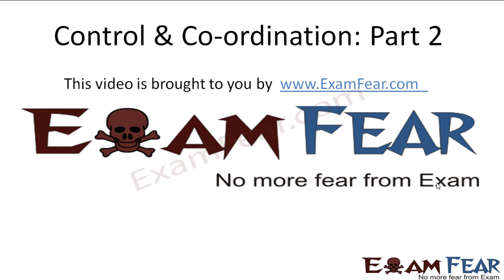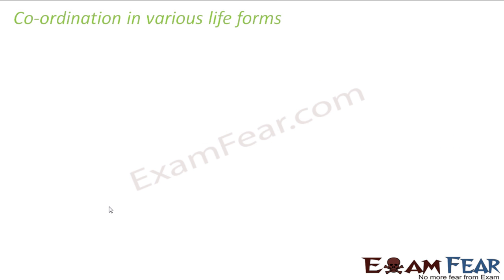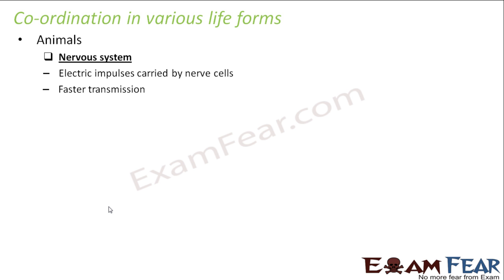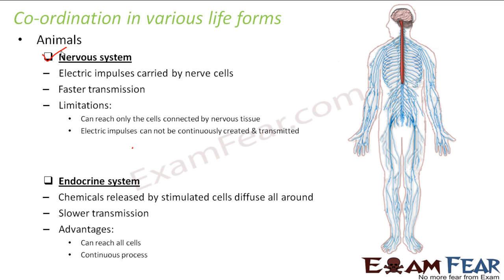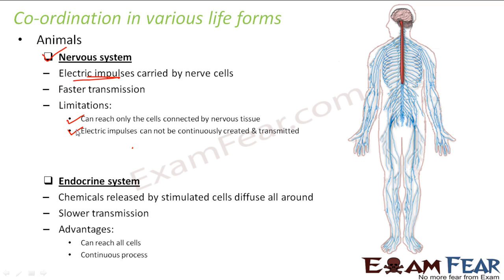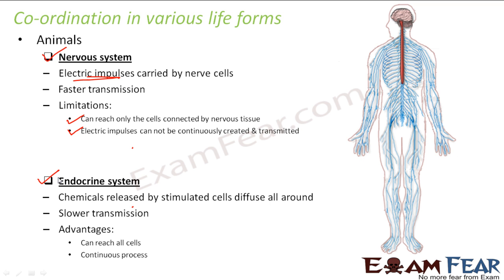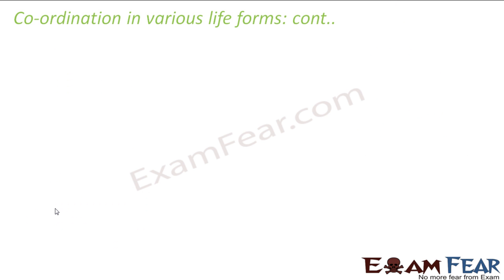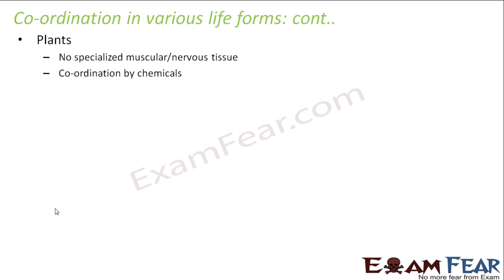Biology Control & Co-ordination part 2 (Co-ordination in different life forms) CBSE class 10 X